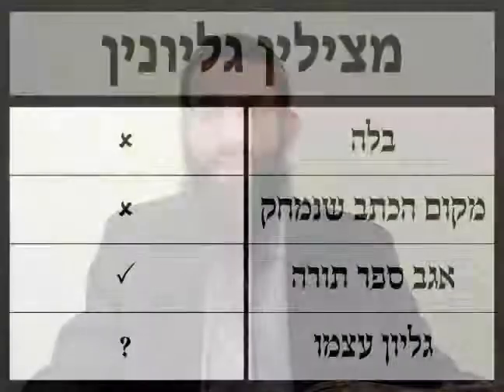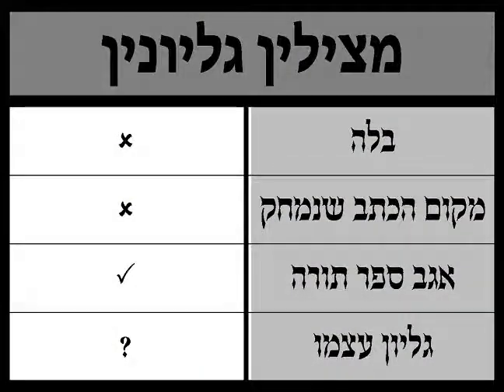Daf Yomi – Shabbos 116 (With charts and diagrams)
The only HD Daf Yomi video Shiur with charts embedded at every section of the Daf - all questions or comments on Shabbos 116 are welcome.

 on Fri Jul 14 19:30:16 EDT 2017